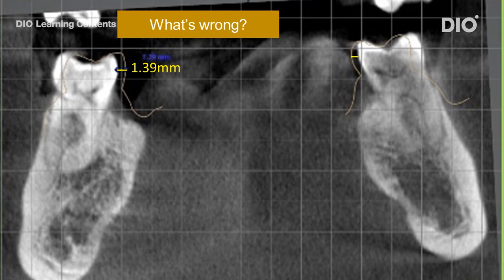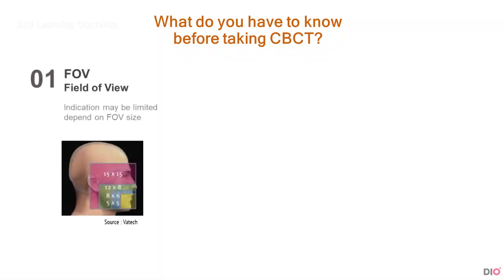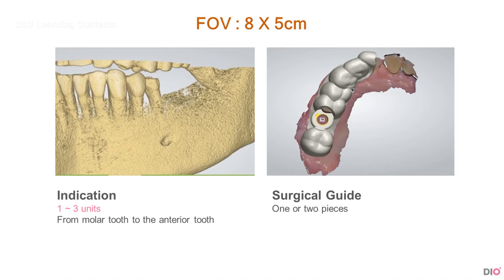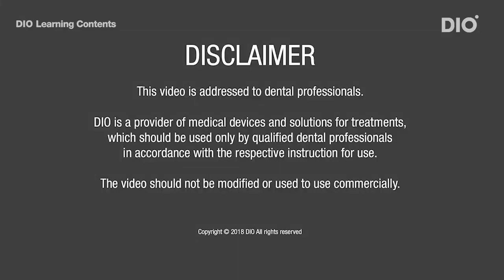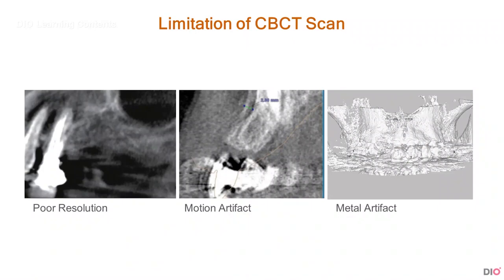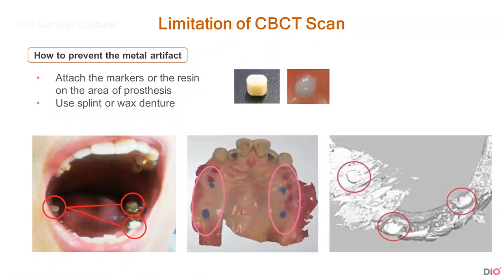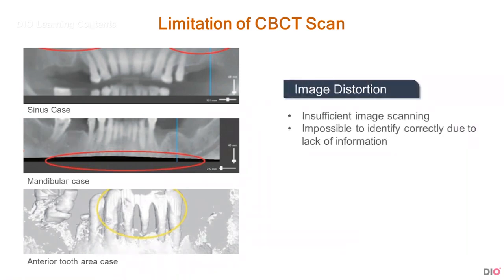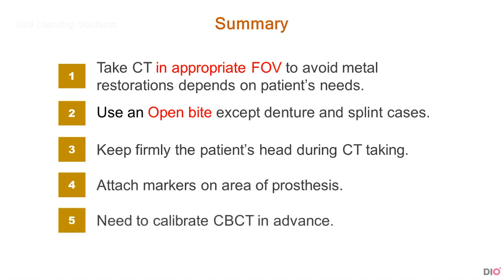Basic understanding of cone beam CT